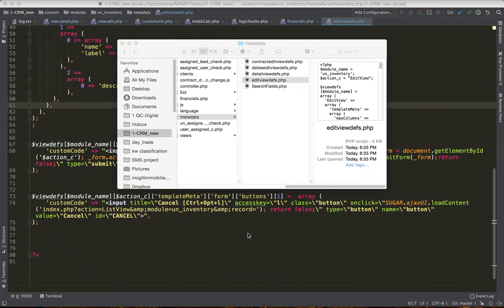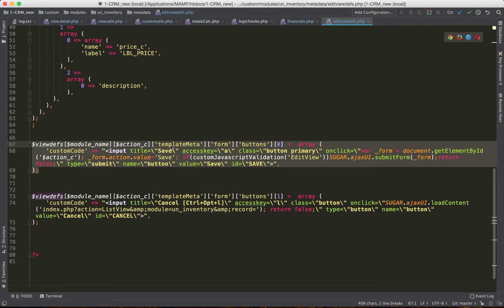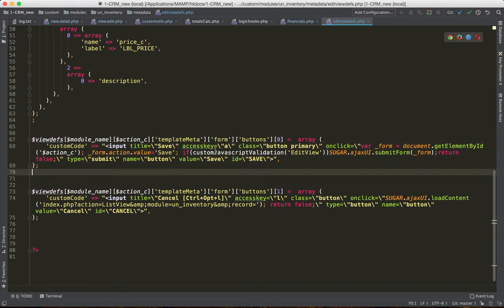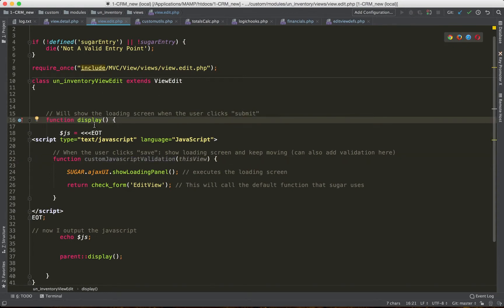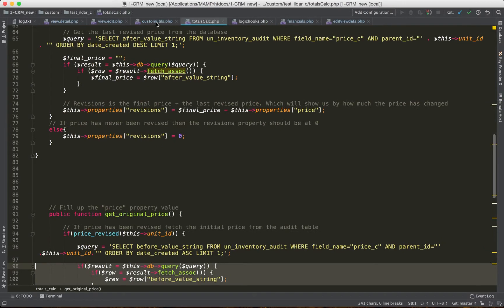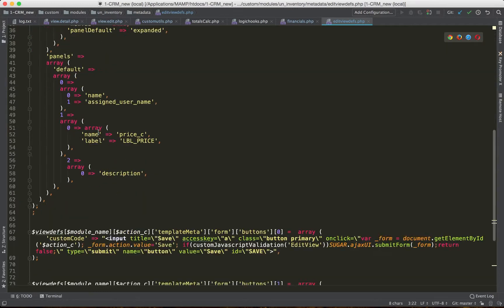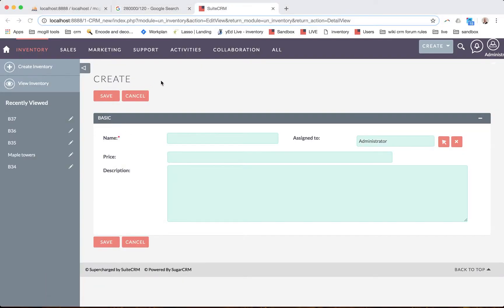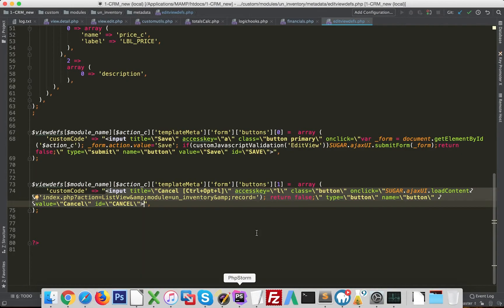Adding a custom save button | SuiteCRM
How to add or create or a custom save button in edit view. This is useful if you want to add validation to the editview so specific code is fired up when you click save.